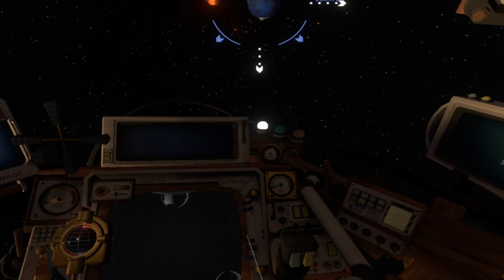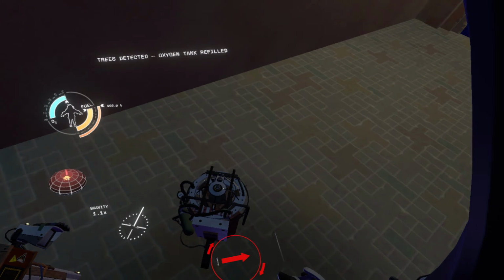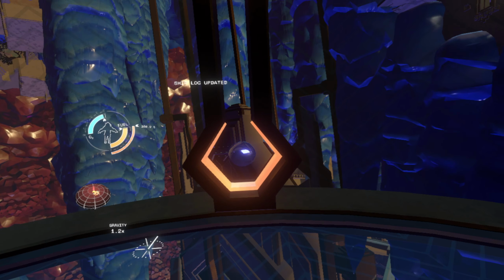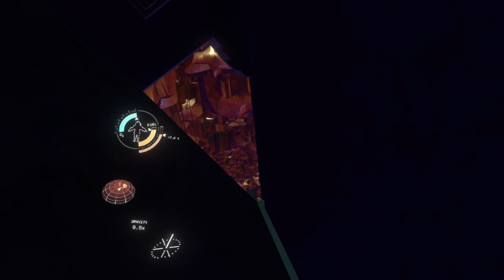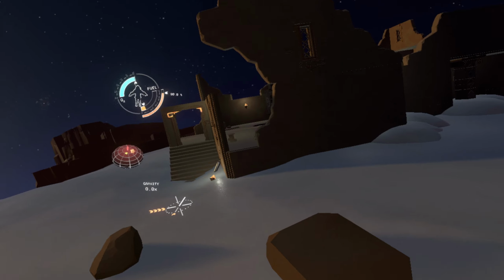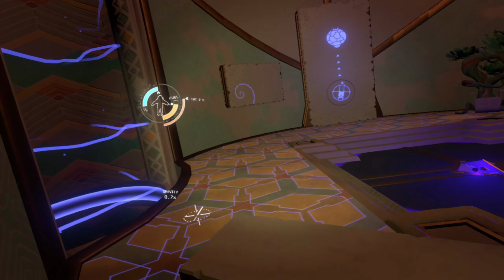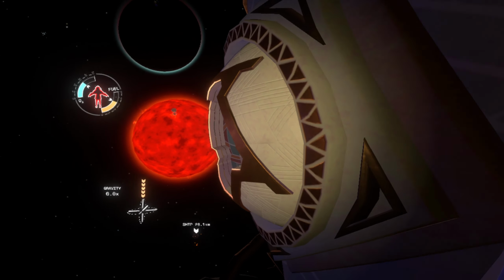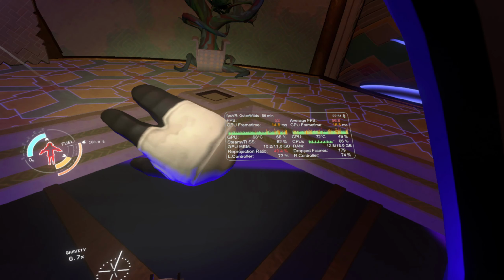Outer Wilds VR - #8 - Black Hole Forge Controls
I won't lie this episode is a bit of a boring one, but I need to leave it in for continuity.